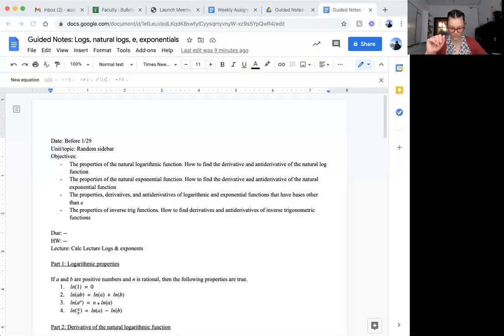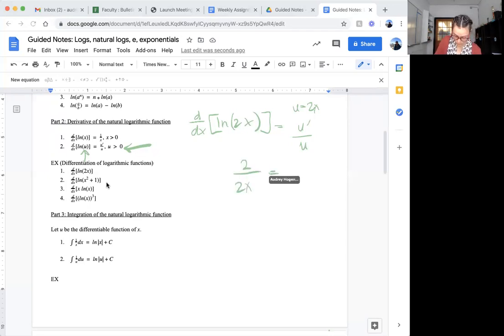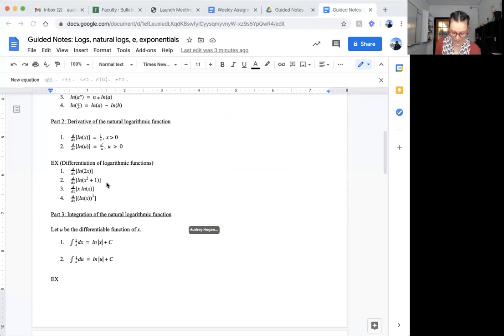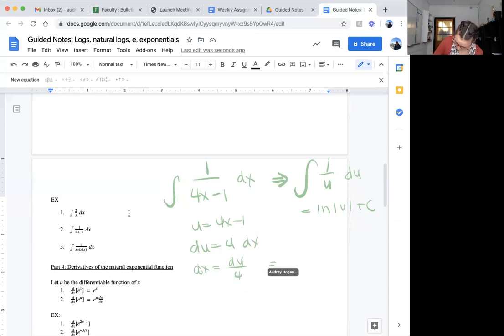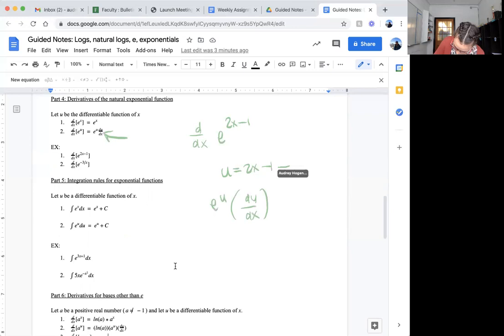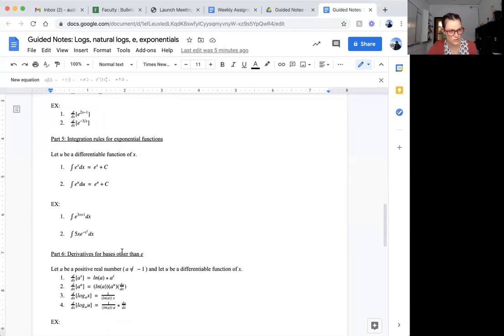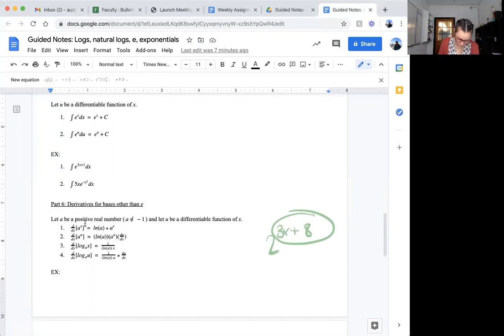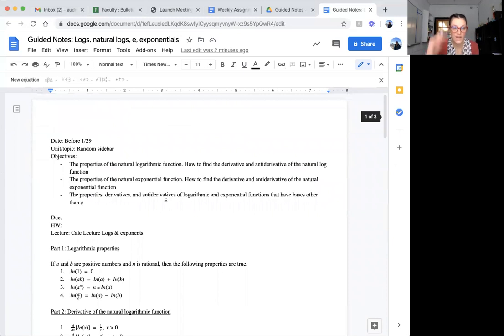Calc Lecture Logs/Exponentials